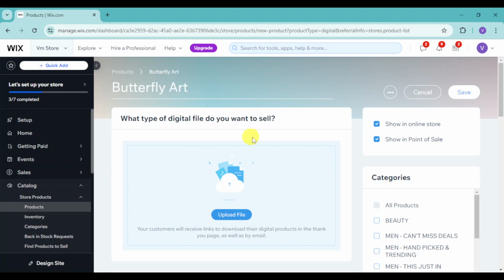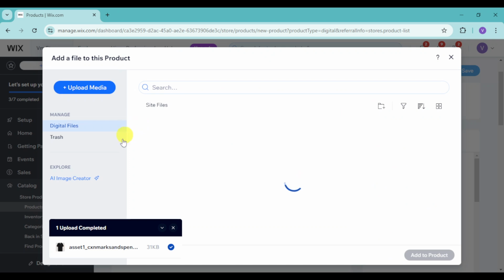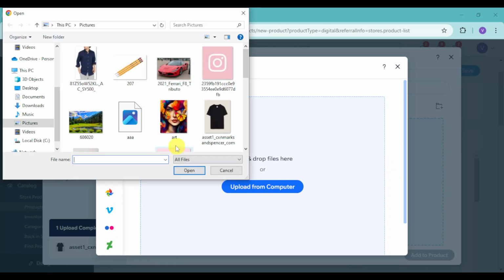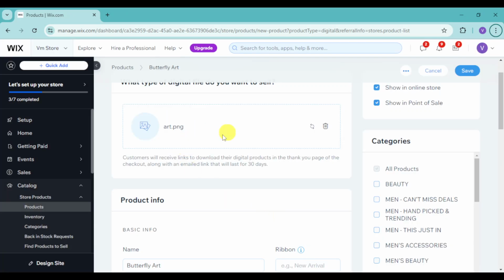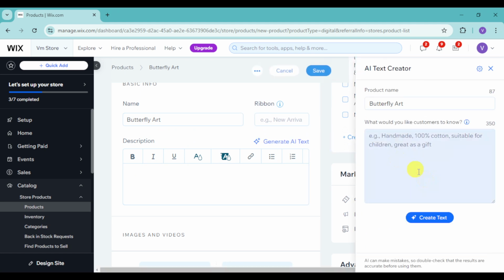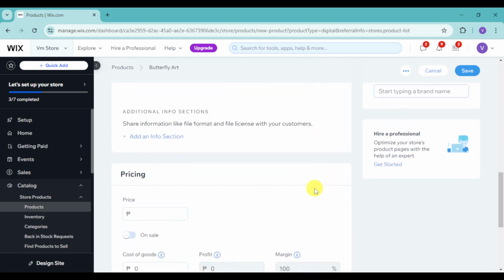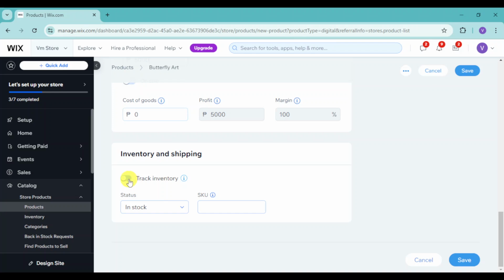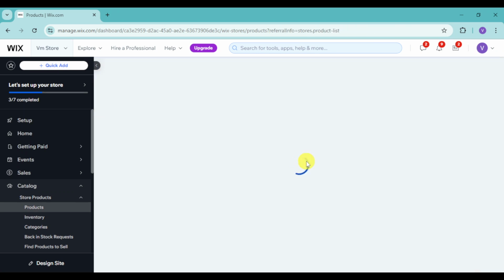How to Sell Digital Products on Wix | Full Tutorial 2025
How to Sell Digital Products on Wix | Full Tutorial 2024

In this video, I show you how to sell digital products in Wix. This is by far the easiest way to sell digital products and accept payments if you trying to make money online. Follow this tutorial and learn how to sell digital products in 7 minutes.